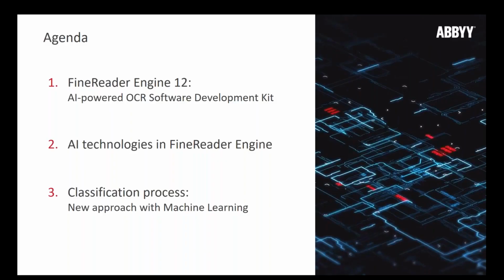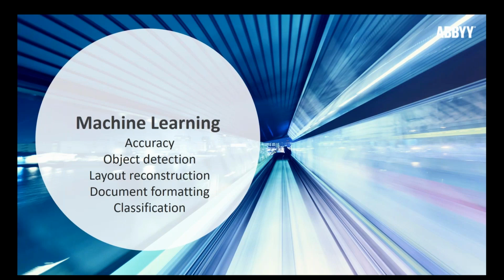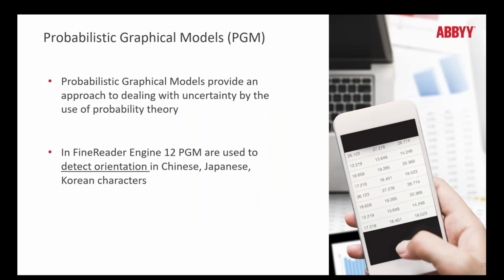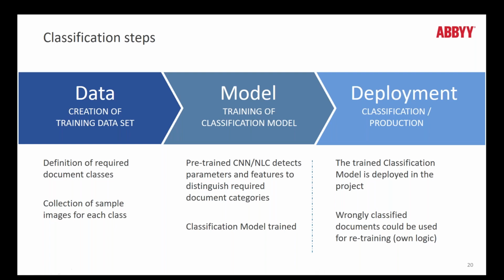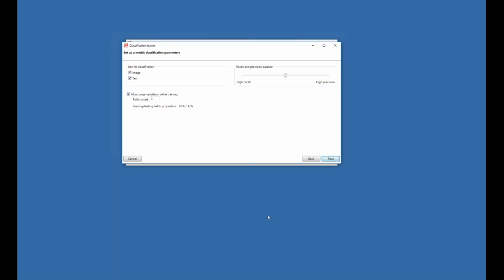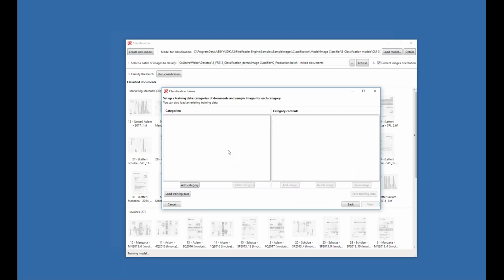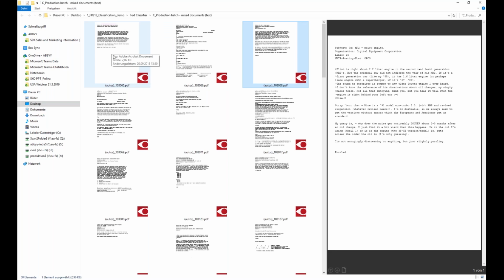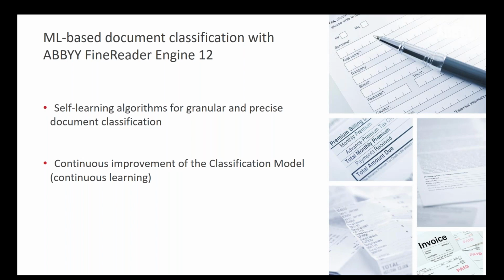AI Powered Document Classification Webinar 2019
Host -: Eva Weber